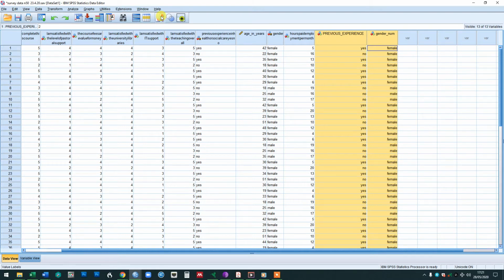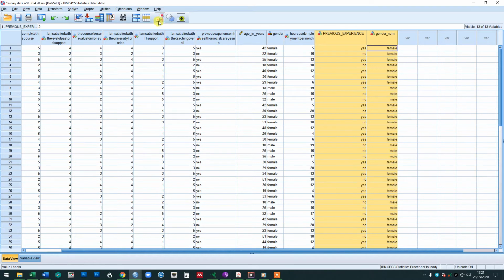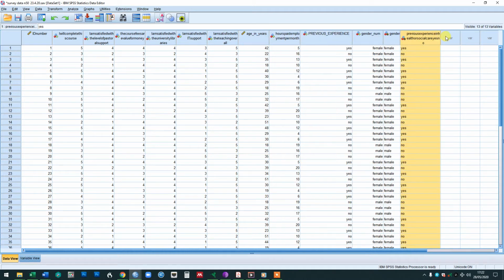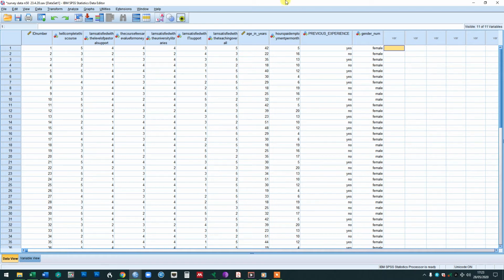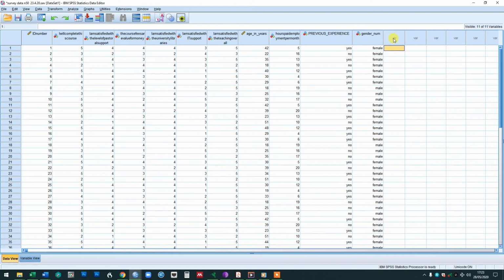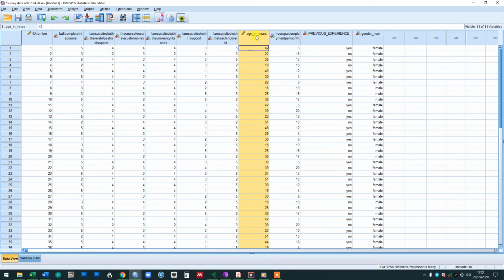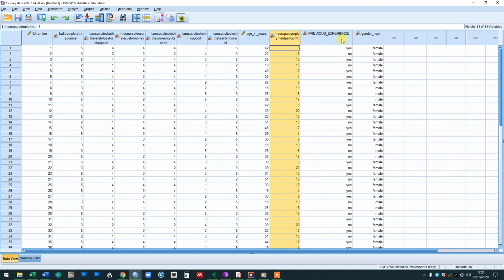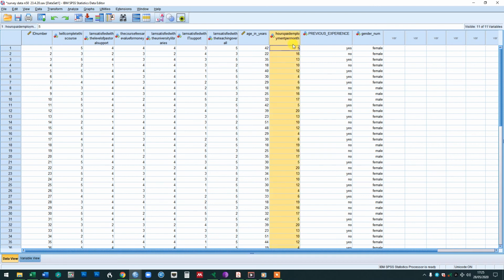How to import an excel file to SPSS (Part 3)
This video goes further into converting string (text) variables to numeric format and briefly discusses some important differences between string and numeric variables.